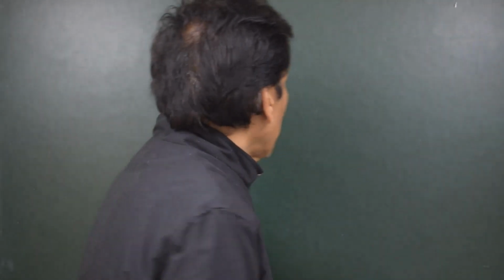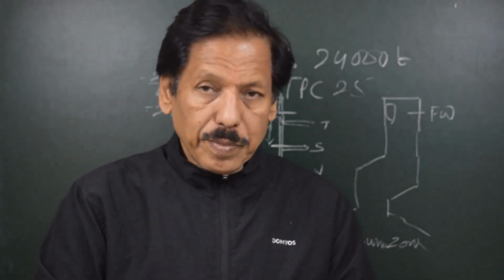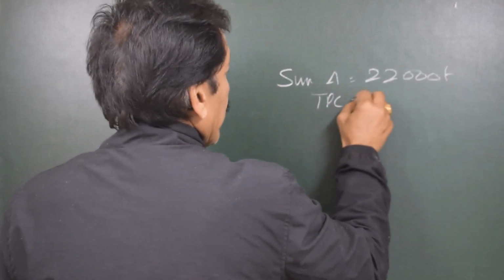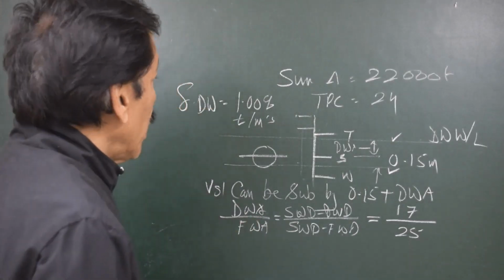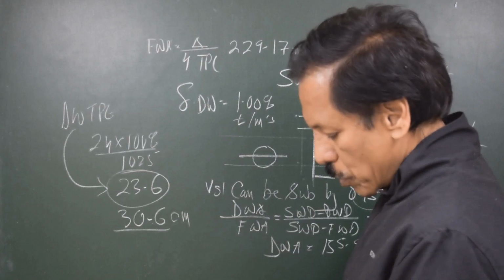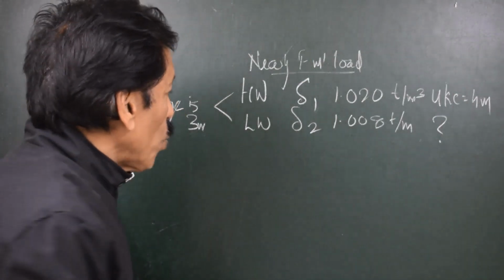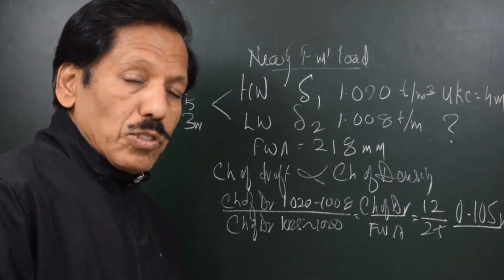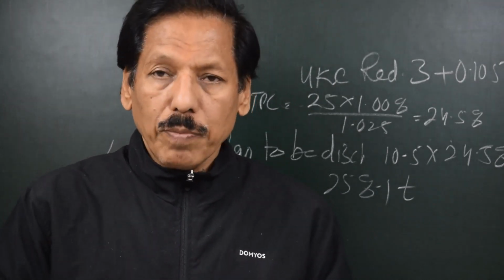Ship Stability Video - 4 Numerical on FWA & DWA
Numerical on FWA & DWA
Having taught the subject for last 30 years and having interacted with the mariners of all the grades, Capt. S.S. Chaudhari wishes to share his teaching experience with young mariners. This video is one of the initial ones. It deals with change of draft and UKC with the change of density.